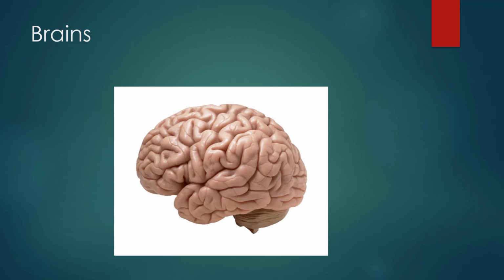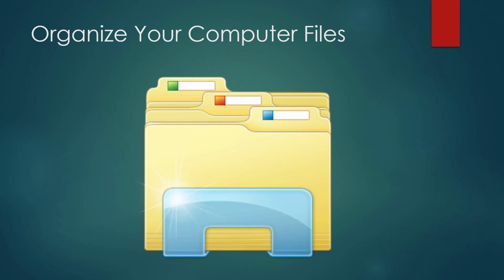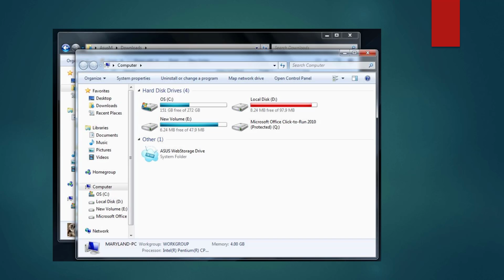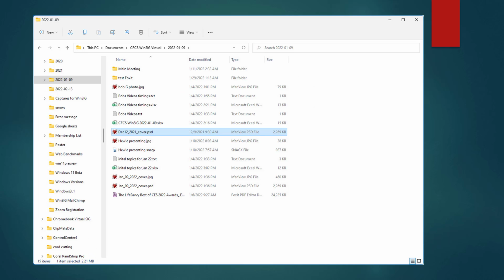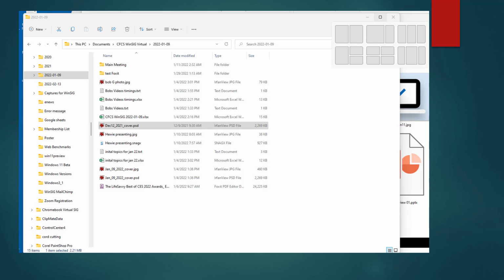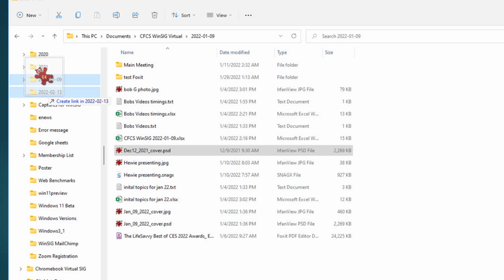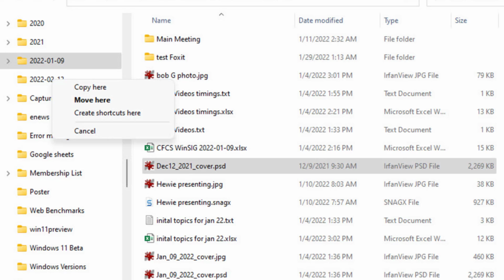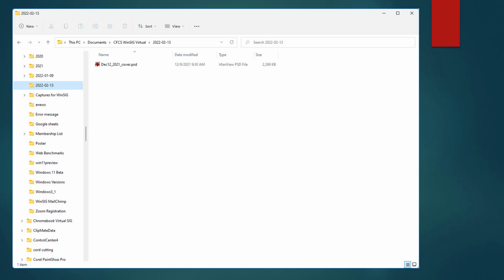Windows File Manager - Copy or Move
This is a Windows Tip on Tech for Seniors as seen on Monday January 31, 2022. How to Copy or Move a file or files in File Manager.
The presenter is Hewie Poplock, the co-host of Tech for Seniors every Monday and the host of the CFCS Windows Special Interest Group (WinSIG) every second Sunday.